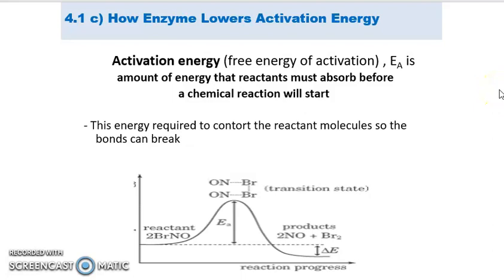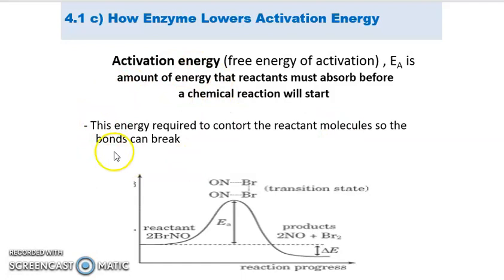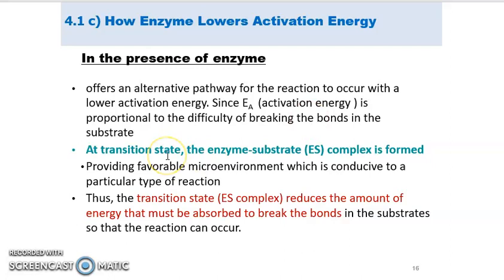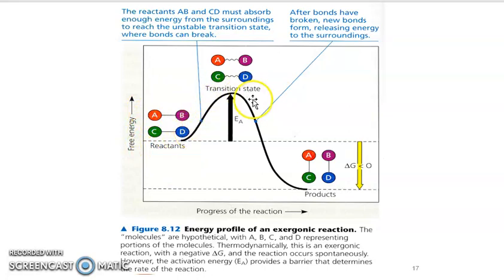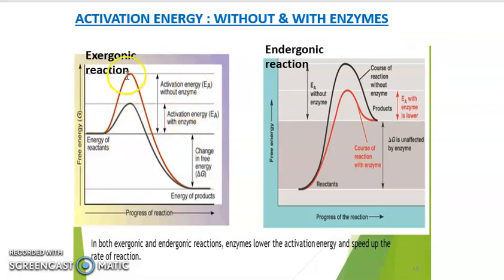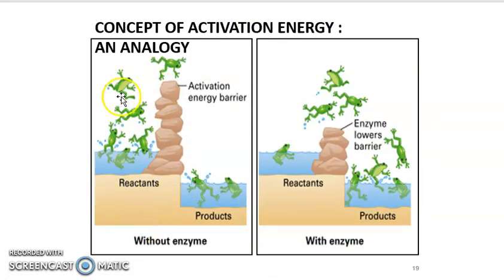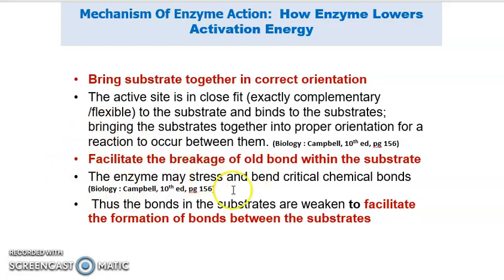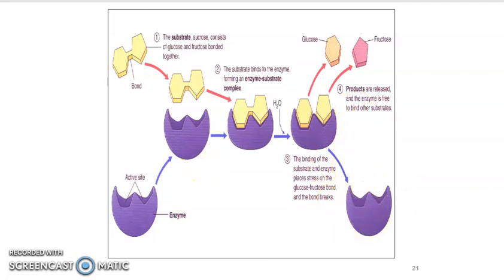5 1 How Enzyme Lowering Activation Energy